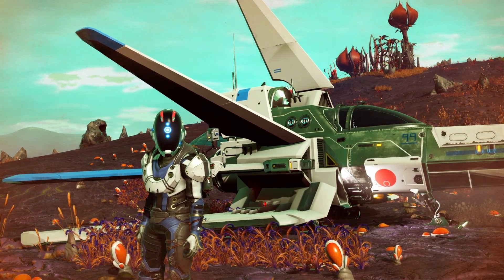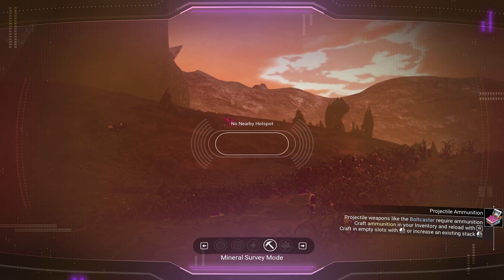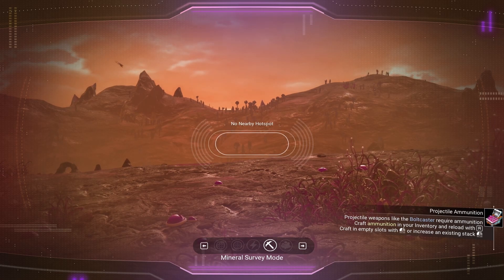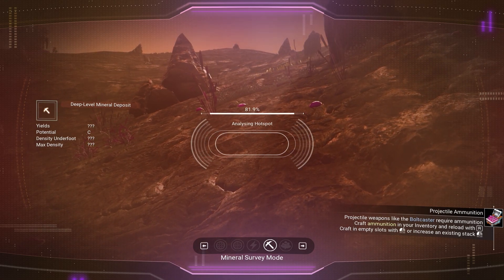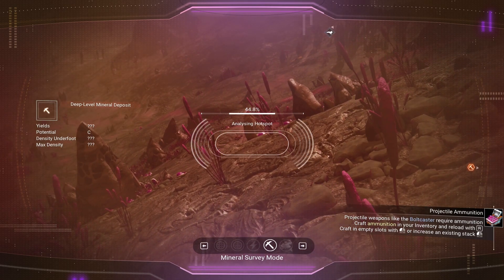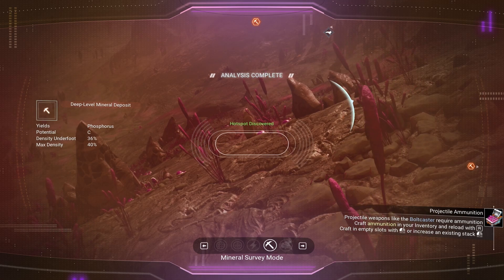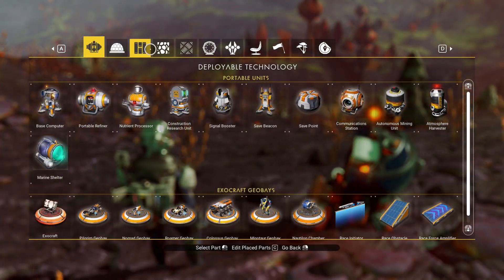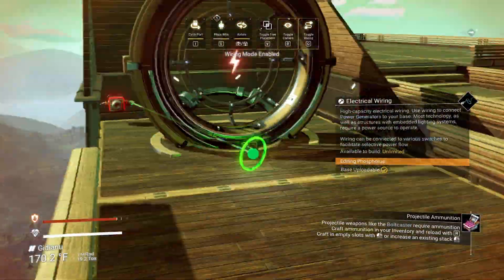How to find hotspots even when your scanner says it's out of range in No Man's Sky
This is admittedly old information, but I've come across enough people in the No Man's Sky community that have not known about it, so here's a vid that might help. Even when your scanner says there's no hotspot in range, there's still a way to track to the nearest one, and this quick video will show you what to look and listen for.

Sound off in the comments if you have another tried and true method, I'd love to know!